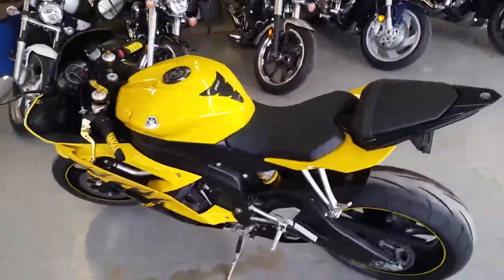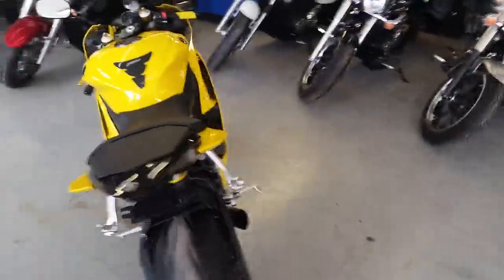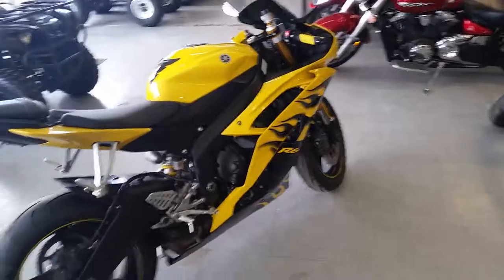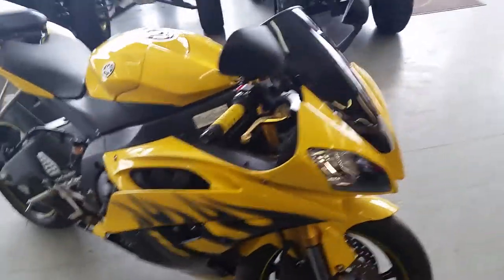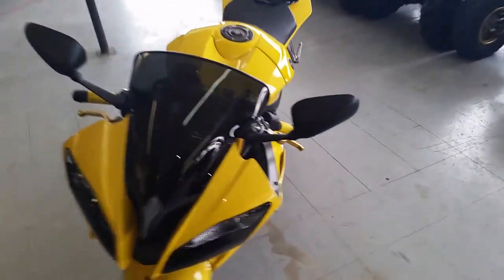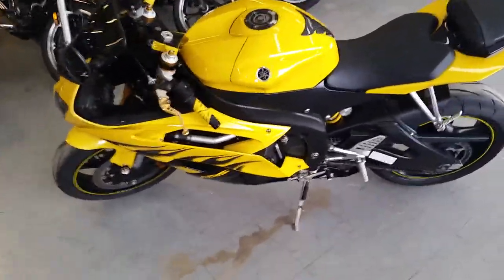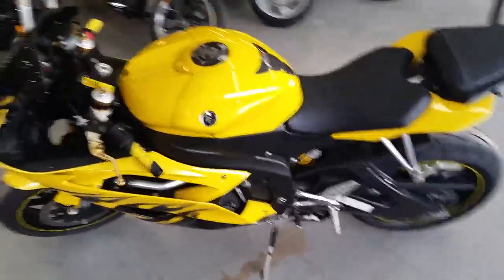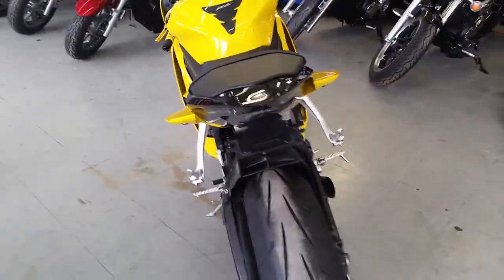U2354 08 Yamaha R6 for sale